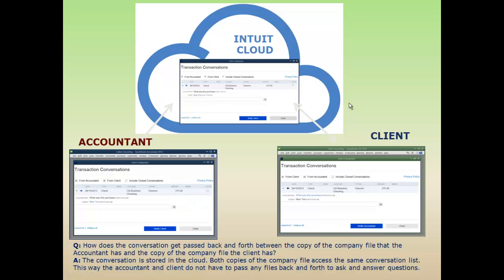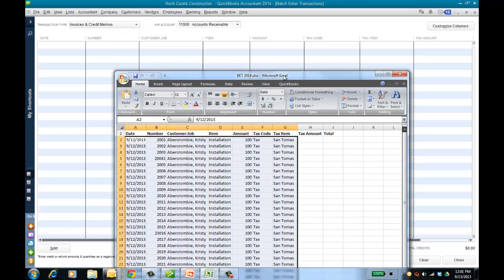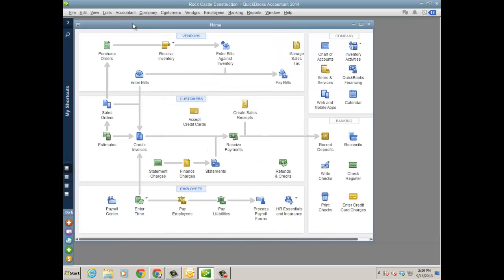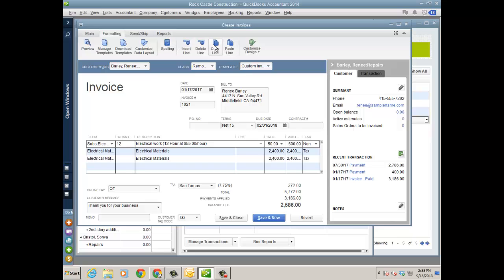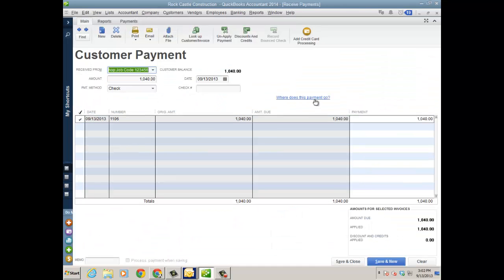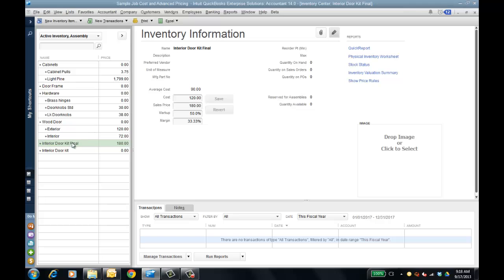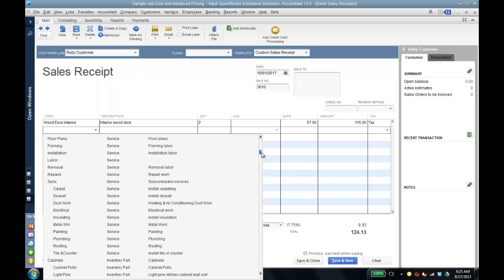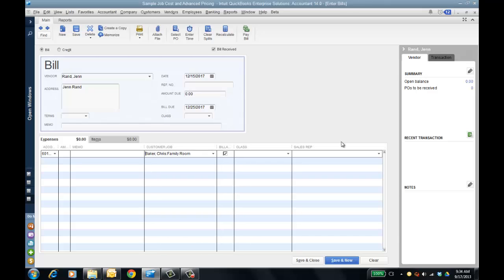QuickBooks 2014 Greatest Hits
Another Radio Free QuickBooks short video to help learn more about QB features and tools. Dives into QB Pro, Premier, Accountant and Enterprise Solutions.